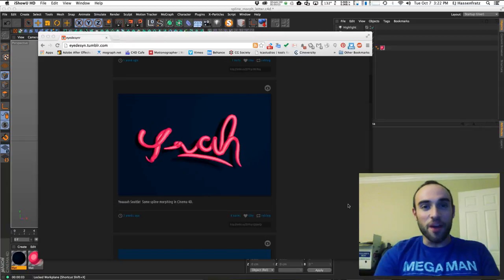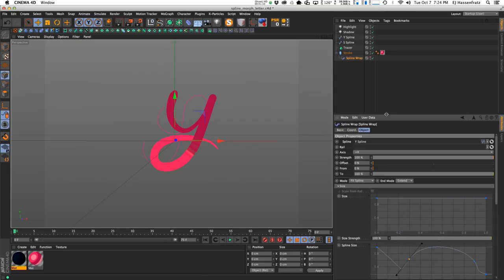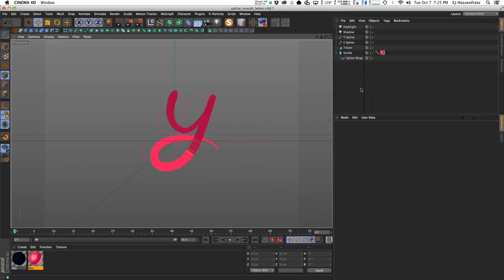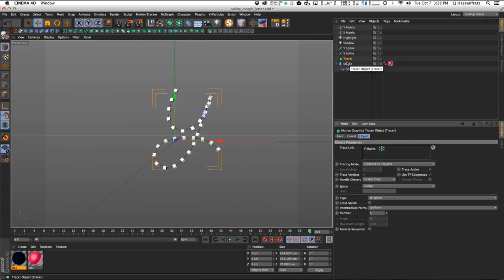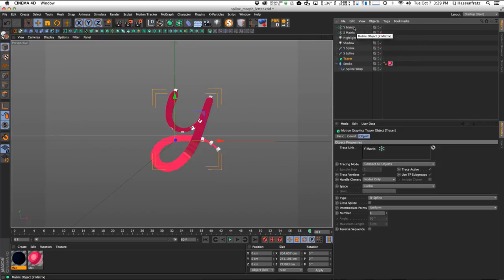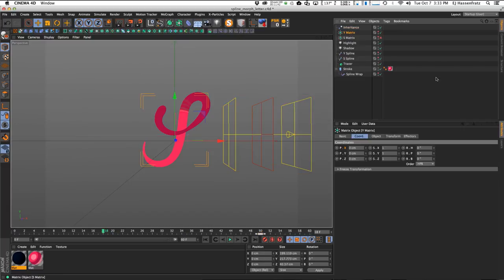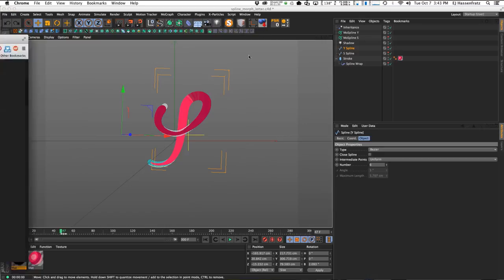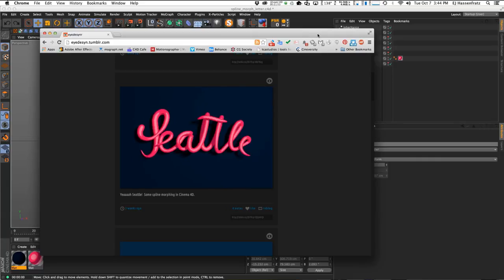Cinema 4D Tutorial - How to Morph Between Splines in Cinema 4D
In this tutorial, I'm going to show you a really cool workflow for morphing between splines using Cinema 4D.  This kind of spline morphing animation is awesome for using in conjunction your 2D workflow in After Effects by applying a Cel Shader material to your splines.  First, I'll go over the thinking behind the method I chose and how to achieve a nice, smooth spline morph.  Then, I'll show you how I build a spline that is able to be affected by effectors to morph from one spline shape to another.  I'll demonstrate how to use the Inheritance Effector to achieve this morph and ways to make your morph look super sexy and bouncy!  Finally, I'll show you an alternate method of using MoSplines to morph and the shortcomings of going that route.